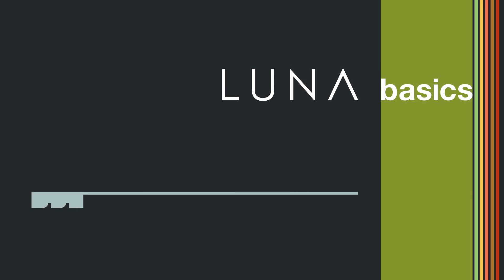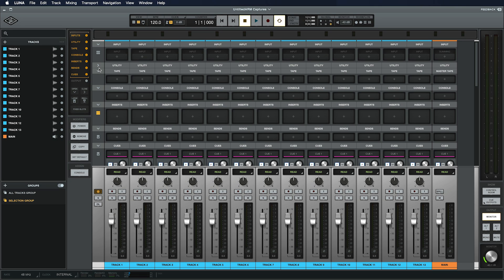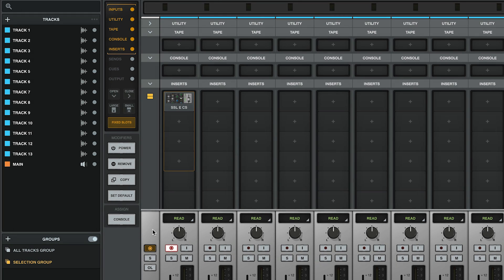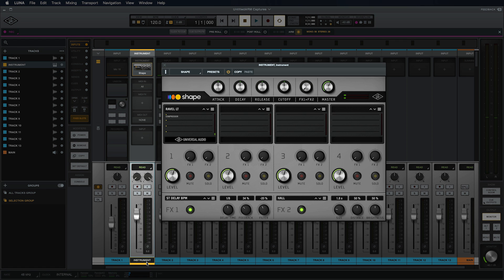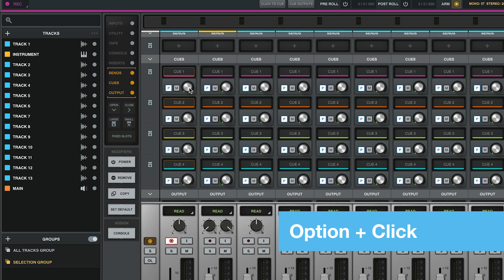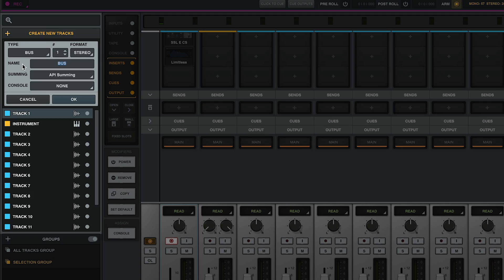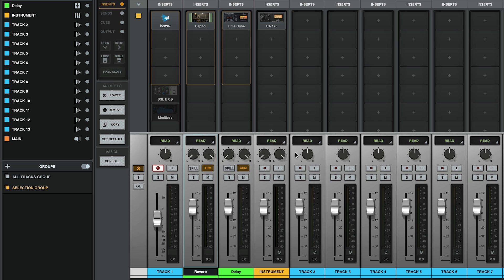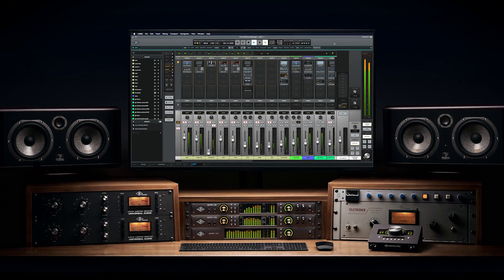LUNA Basics - Accelerated Realtime Monitoring (ARM)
In this video, learn how to leverage LUNA's Accelerated Realtime Monitoring feature to track through UAD plug-ins with minimal latency, set up discrete cue sends for headphones and external mixers, and feed buses containing time-based effects.

LUNA Recording System is FREE for all Thunderbolt Apollo & Arrow interfaces (Mac only).